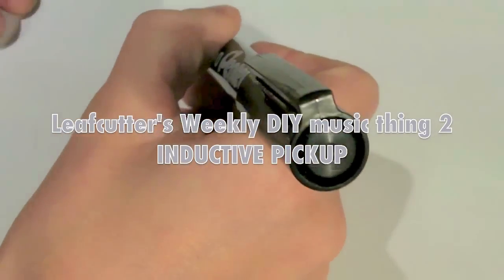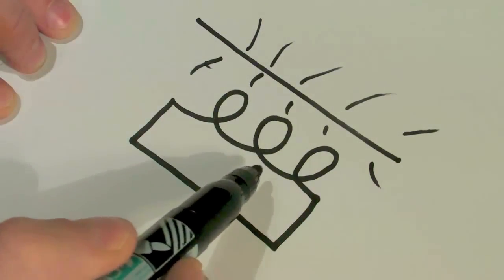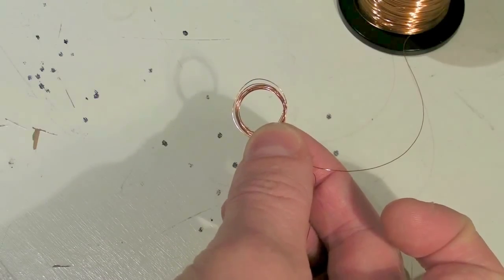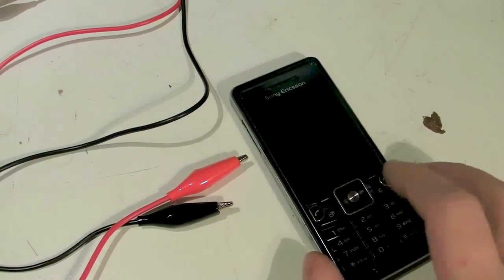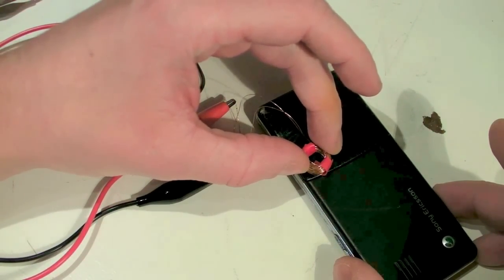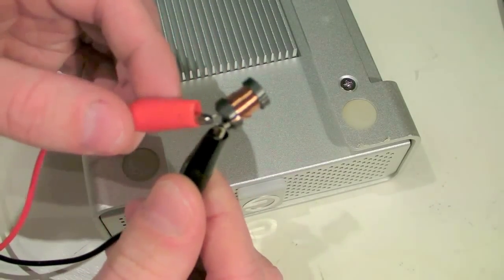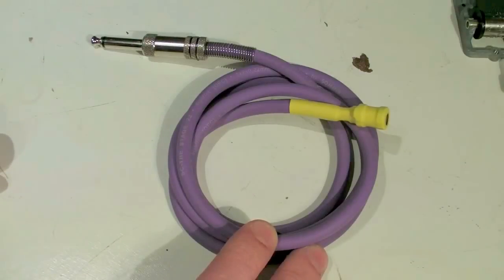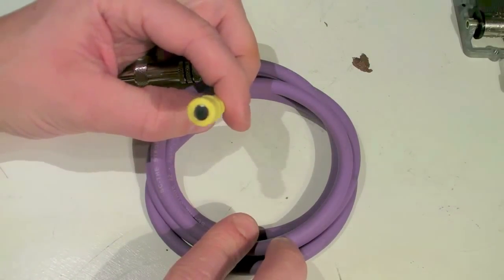DIY music thing 2 INDUCTIVE PICKUP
Make a pickup capable of listening to changing magnetic fields